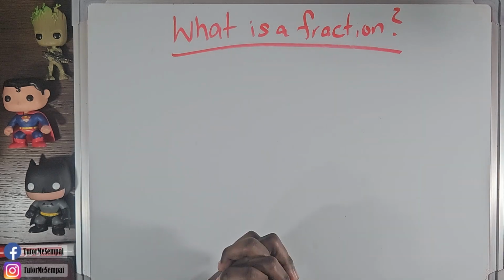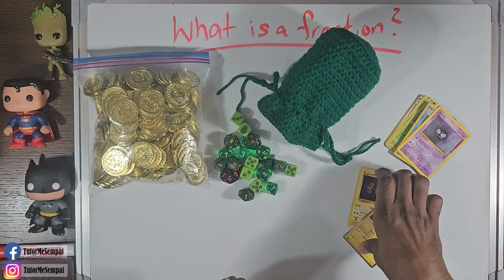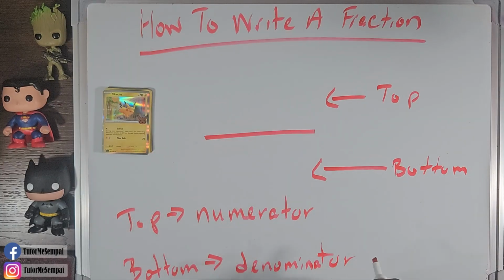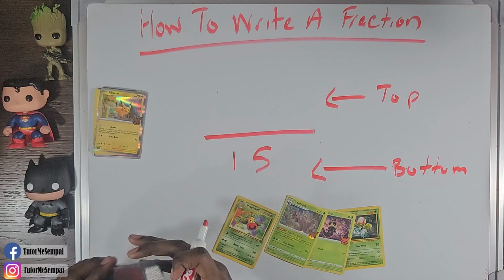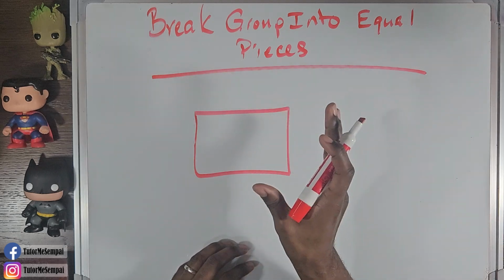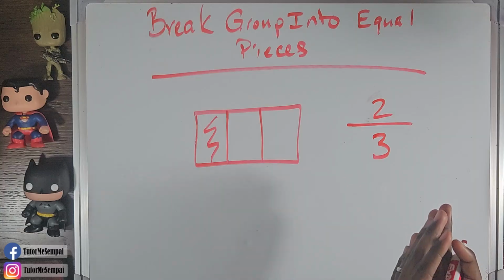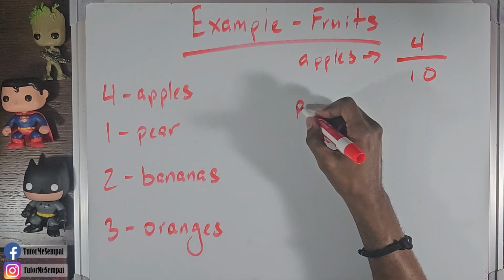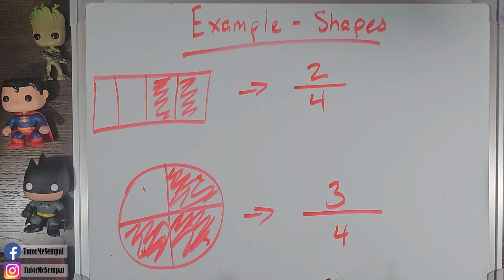What is a Fraction? | Grade 4 Math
📚 Learn what a fraction is the easy way!
In this Grade 4 math lesson, we break down the basic concept of fractions and explain how they represent a part of a group or a whole.

Students will learn what a fraction means, how to write fractions correctly, and how to create fractions by dividing a group into equal pieces. We also walk through clear examples using real-life objects to help students see how fractions work in everyday situations.

This lesson builds strong number sense and helps students understand fractions conceptually — not just memorize rules.

⏱️ Timecodes
0:00 – What Is a Fraction?
3:03 – How to Write a Fraction
6:38 – Break Group Into Equal Pieces
10:29 – Example 1 (Mixed Fruits)
12:32 – Example 2 (Assorted Shapes)

✔️ What a fraction represents
✔️ How to write a fraction correctly
✔️ Why equal parts matter
✔️ How to create fractions from groups
✔️ How to identify the numerator and denominator
✔️ How fractions connect to number sense

➡️ Fractions & number relationships
➡️ Multiplication & division

Explore more lessons in the Grade 4 Math — Fractions & Decimals playlist!

🎵 Music Credit
Song: Happy
Composer: MBB